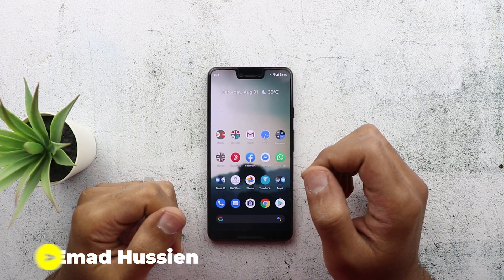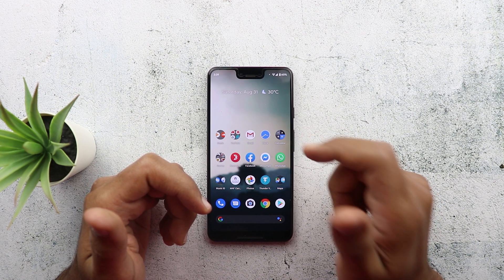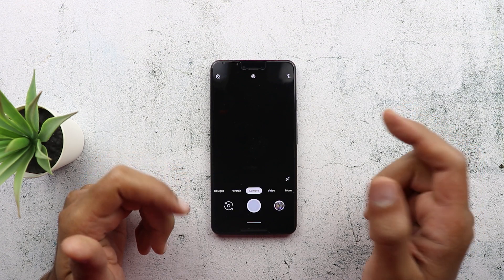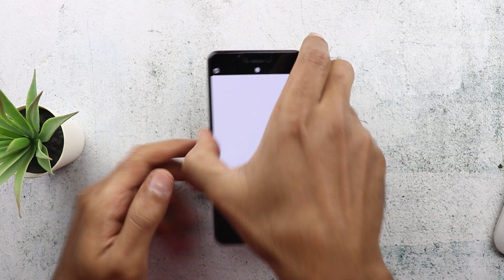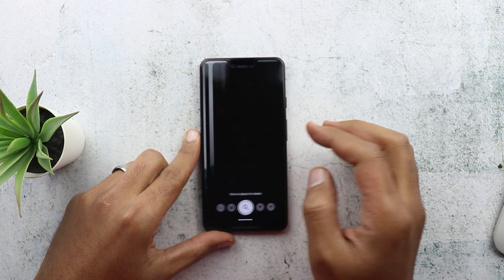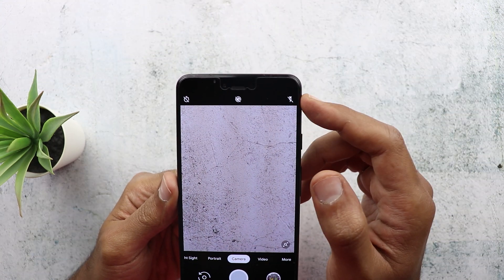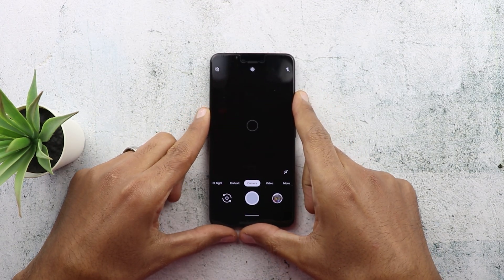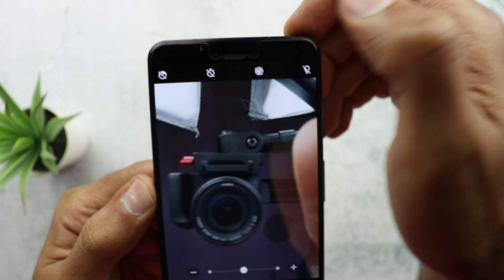Google Camera 6.3 for Android 10 (A.K.A Android Q) - What's New?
This is a quick video to show you the latest changes in the Google camera app version 6.3. Those changes are targeted to the latest version of Android 10 so you might not be able to get them on earlier versions.

What's new:
- Tap & hold on the camera viewfinder to trigger Google lens.
- White balance icon removed from the top menu bar.
- Transparent top menu bar.
- Renamed the FF camera flash to illumination.

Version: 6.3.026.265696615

Google Pixel 3 XL Purchase Link:

Amazon US, UK & Canada:

United Arab Emirates:

Tools used in filming this video & Amazon purchase links:

_______________Camera & Accessories _____________

_______________ Lights _____________

_______________ Decoration _____________